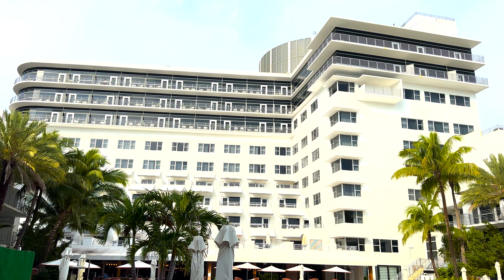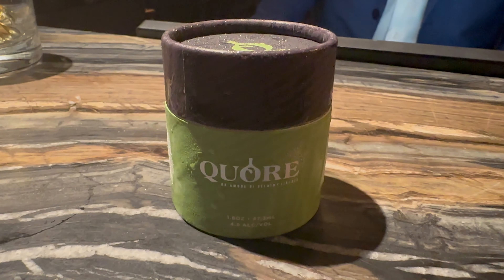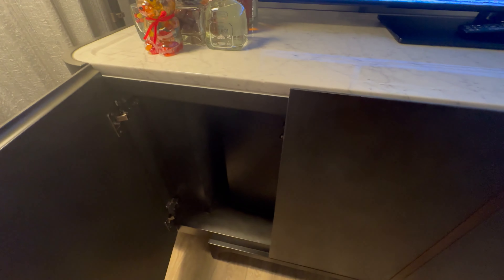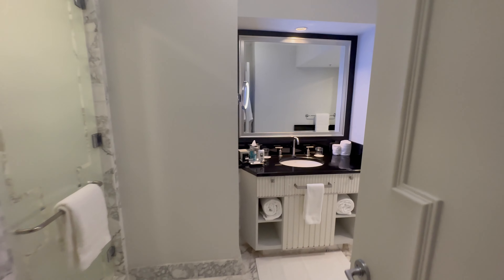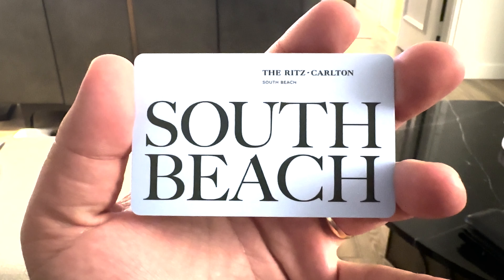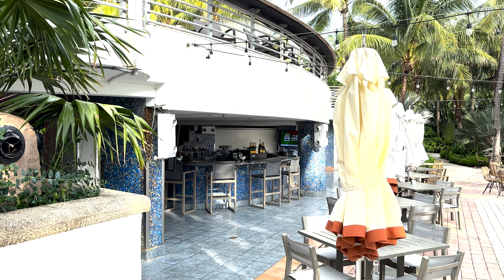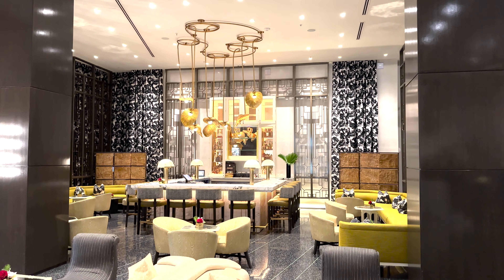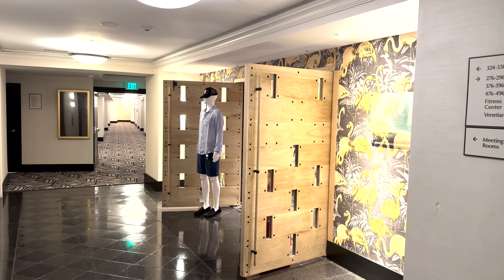Ritz-Carlton South Beach Full Tour | Miami Luxury Resort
The Ritz-Carlton South Beach is an ultra-luxury resort property located right on South Beach in Miami Beach, Florida. We were able to check out the property for one night pre-cruise due to my Amex Bonvoy Brilliant credit card's 85,000 point per night certificate. Check out this full property tour of this very expensive resort!

Some of the links in this description may be affiliate links, meaning I may earn a small commission if you make a purchase through them at no extra cost to you. Thank you for supporting the channel!